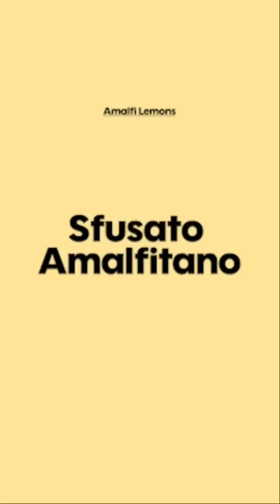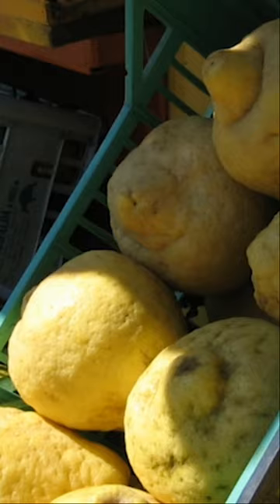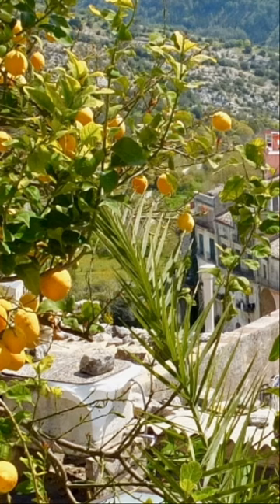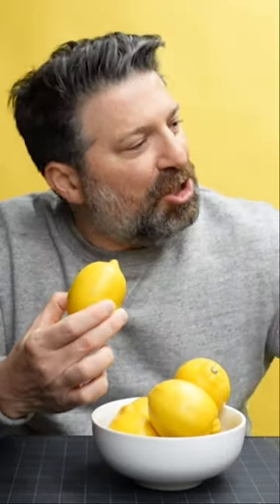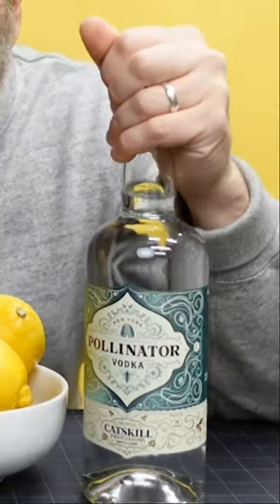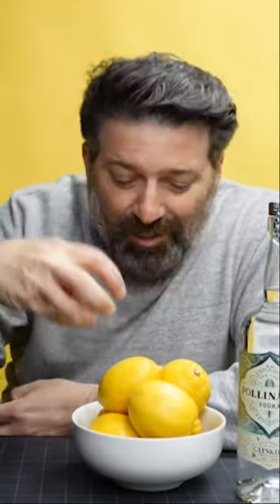Amalfi VS Sicilian Lemons